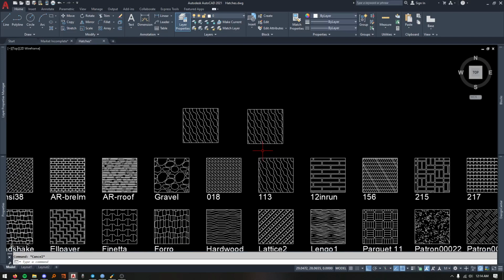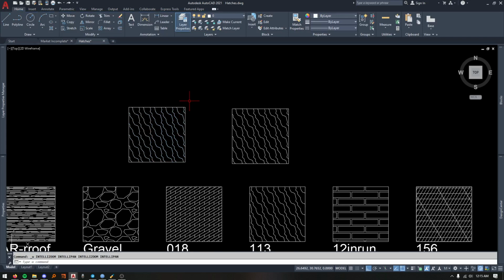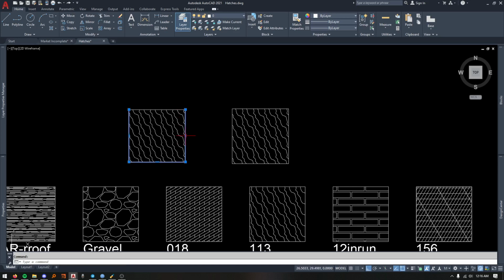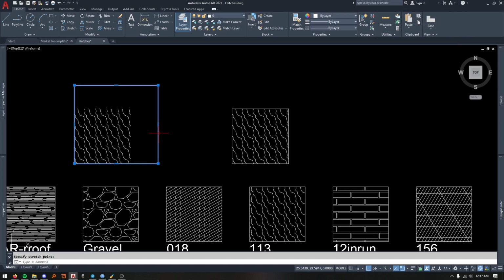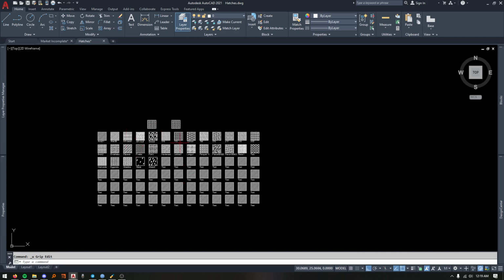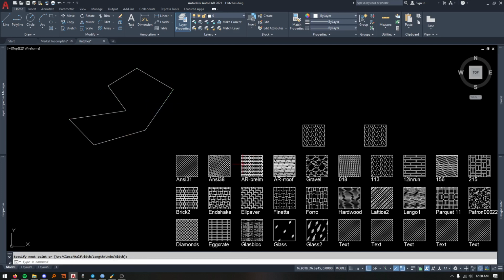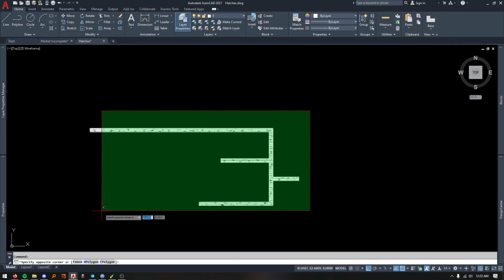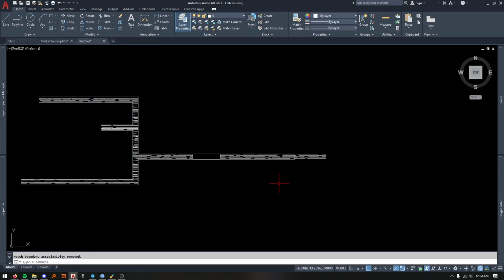Problem with AutoCAD Hatches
AutoCAD has many bugs and issues once you use it everyday and for work. This is one of the issues I come by often. I hope i provided you with a reasonable solution.